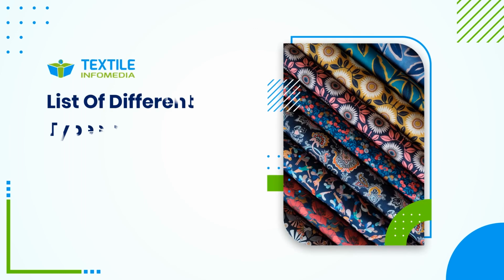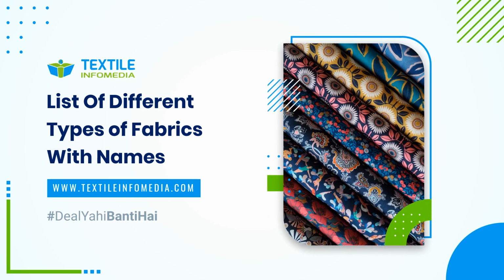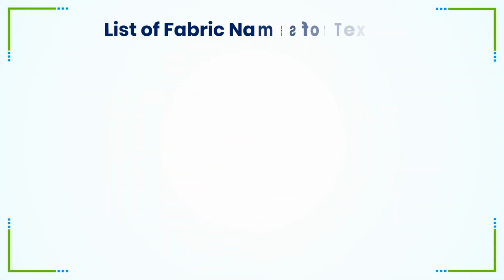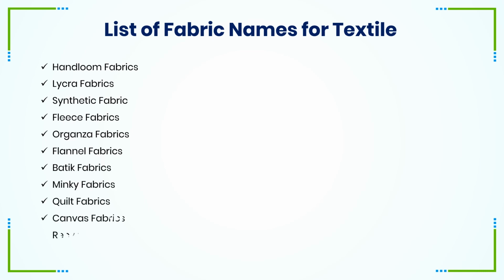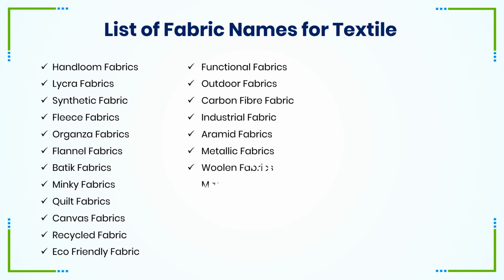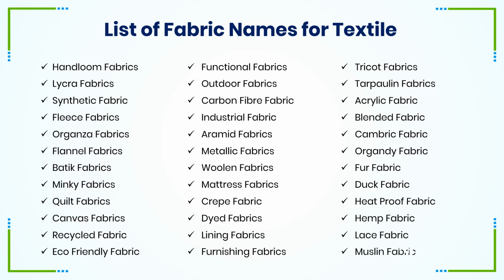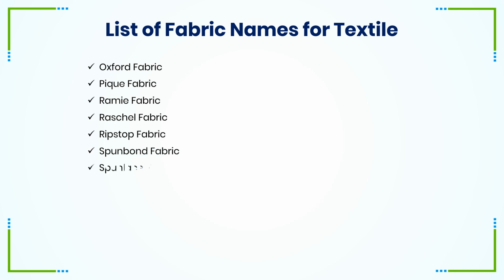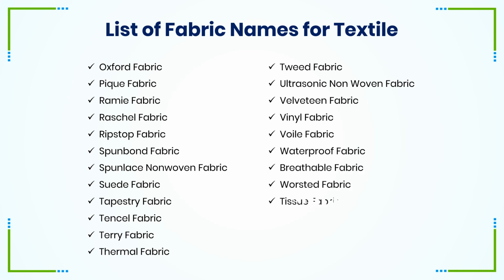100+ Fabrics List With details | All fabrics names with usage | Fabrics names list use for Garments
Check here more than 100 fabrics names with details and Information of each fabrics. There are various types of fabrics used in textile for manufacturing of garments and other textile products.
Check here list of fabrics

Fabric is a product of the textile industry made by creating an interlocking network of threads or yarn. Fabrics that are used for garments and clothing are interlocked by knitting or weaving the yarns together. However, some fibers used for making fabric are also bonded by heat, mechanical or chemical treatment. The most common classification of fabrics is knitted, woven, and non-woven. Fabrics come in a wide variety of types and forms, with each type having a different texture and properties. Some fabrics are used in the garment industry for making clothing apparel while others are used in making upholstery items.

List of Fabric Names for Textile
Cotton Fabric
Denim Fabric
Printed Fabric
Digital Print Fabric
Net Fabric
Nylon fabric
Polyester Fabric
Georgette Fabric
Taffeta Fabric
Jacquard Fabric
Pure Silk fabric
Weightless Fabric
Garment Fabric
Chiffon Fabric
Knitted Fabric
Woven Fabric
Non Woven Fabric
Embroidered Fabric
Rayon Fabric
Linen Fabric
Khadi Fabric
Twill Fabric
Handloom Fabrics
Lycra Fabrics
synthetic Fabric
fleece fabrics
organza fabrics
flannel fabrics
batik fabrics
minky fabrics
quilt fabrics
canvas fabrics
recycled fabric
eco friendly fabric
functional fabrics
outdoor fabrics
carbon fibre fabric
industrial fabric
aramid fabrics
metallic fabrics
woolen fabrics
mattress fabrics
crepe fabric
dyed fabrics
lining fabrics
furnishing fabrics
tricot fabrics
tarpaulin fabrics
acrylic fabric
blended fabric
cambric fabric
organdy fabric
fur fabric
duck fabric
heat proof fabric
hemp fabric
lace fabric
muslin fabric
oxford fabric
pique fabric
ramie fabric
raschel fabric
ripstop fabric
spunbond fabric
spunlace nonwoven fabric
suede fabric
tapestry fabric
tencel fabric
terry fabric
thermal fabric
tweed fabric
ultrasonic non woven fabric
velveteen fabric
vinyl fabric
voile fabric
waterproof fabric
breathable fabric
worsted fabric
tissue fabric
flock fabric
microfiber fabric
greige fabrics
italian fabric
nighty fabric

You can get more details from Textile Infomedia Blog for various fabric names. With Images and manufacturing process of fabric in spinning Mills